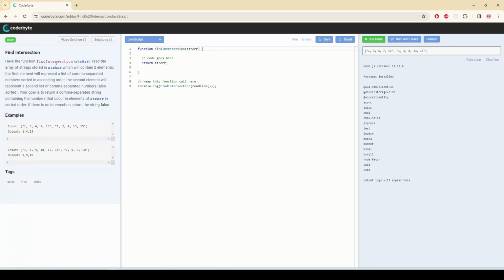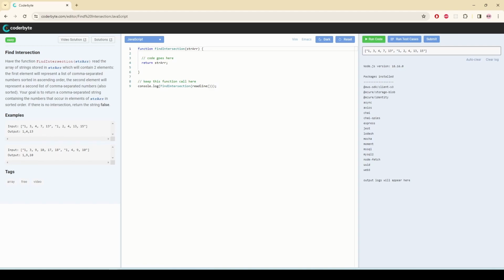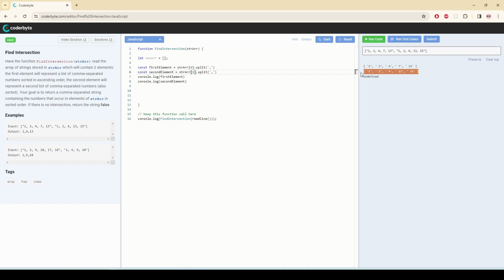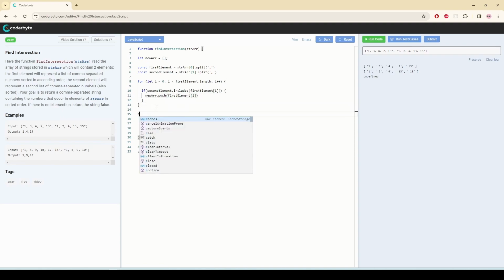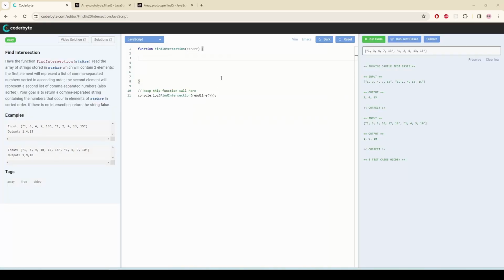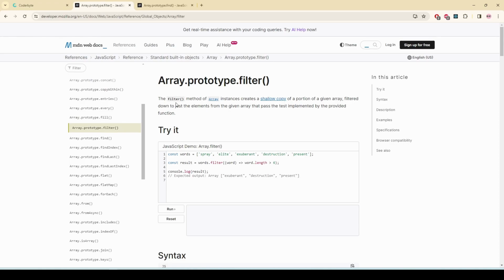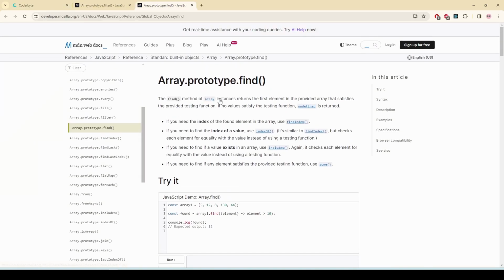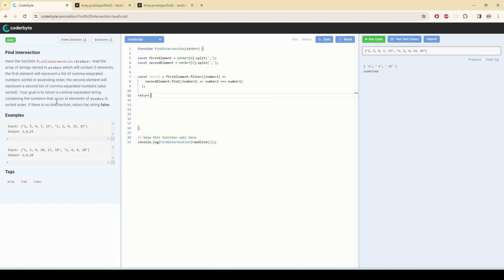Coderbyte | Find Intersection | Easy | Solution with JavaScript